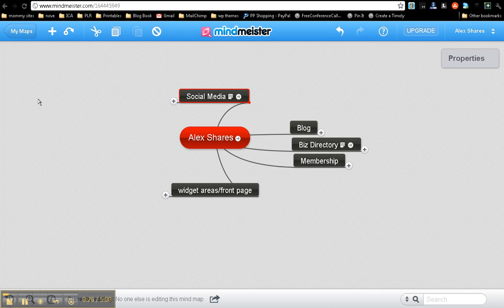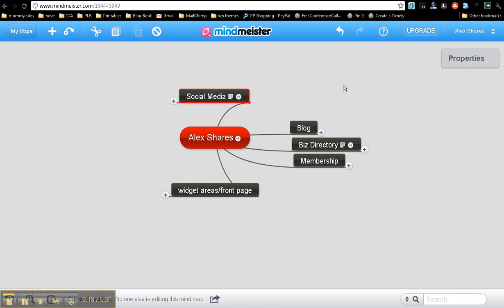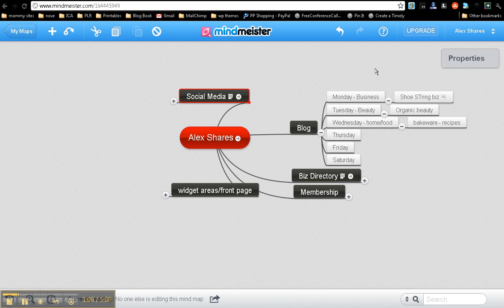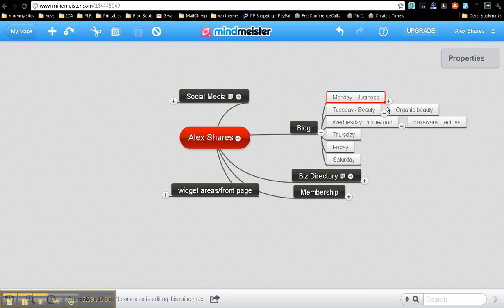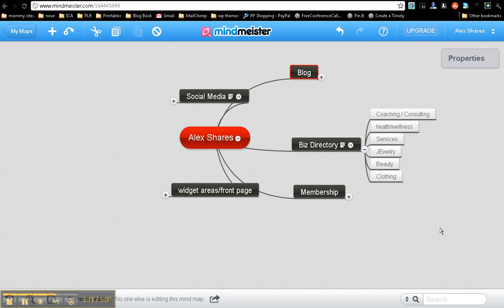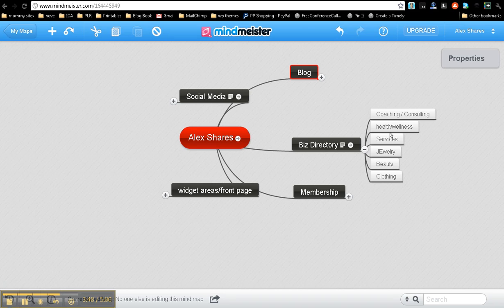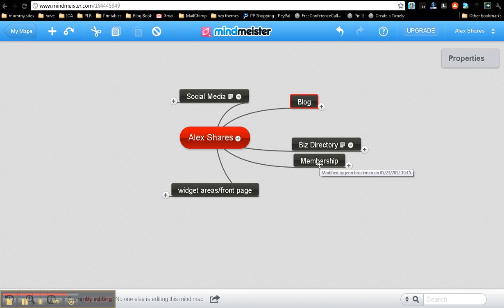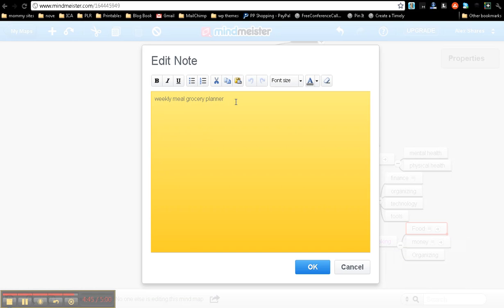AlexShares.com mind map using mind meister software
Shows how to map out overview of business, plus tasks for each part of business.